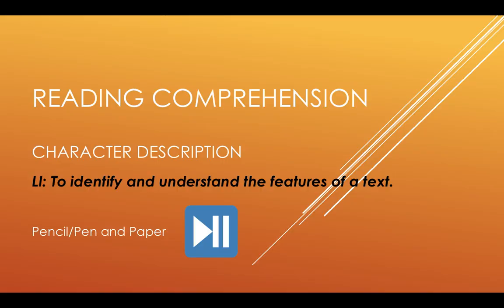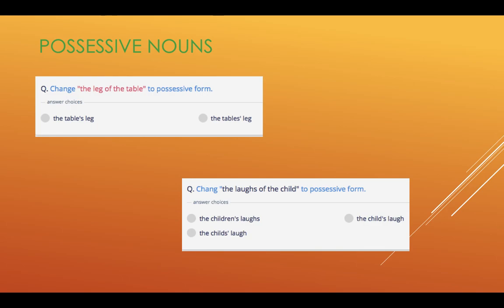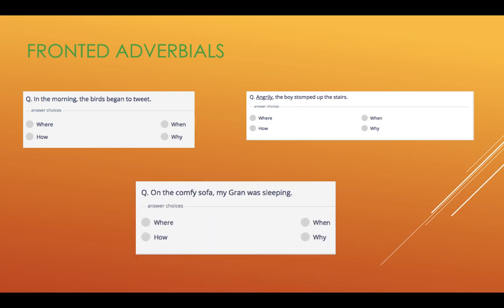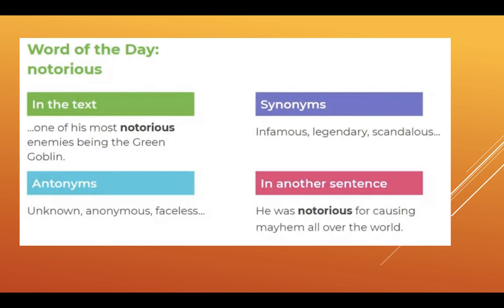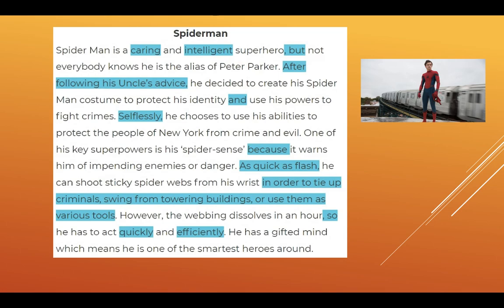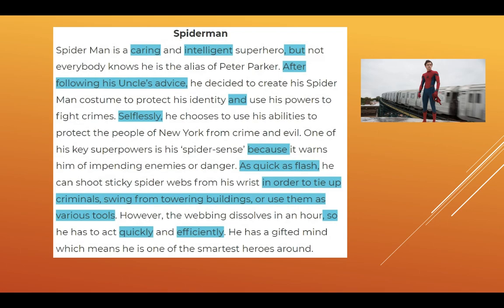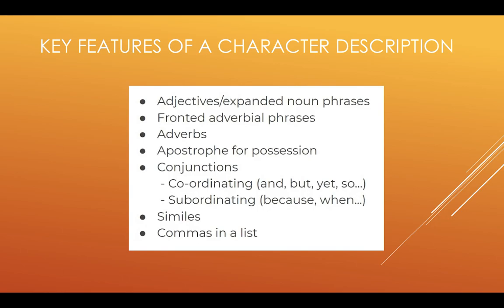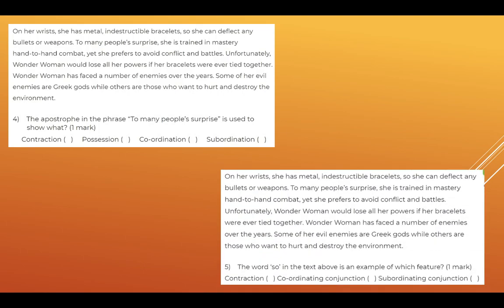17.06.20 Year 3 English - Reading: Understand and Identify Features of a Character Description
Wednesday's English lesson for Year 3.